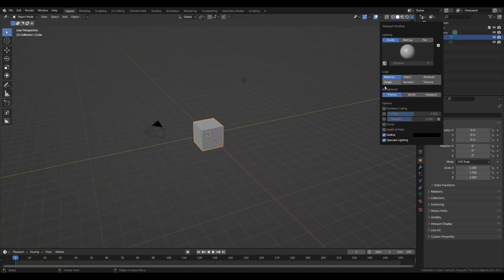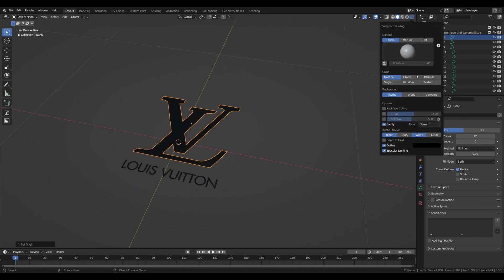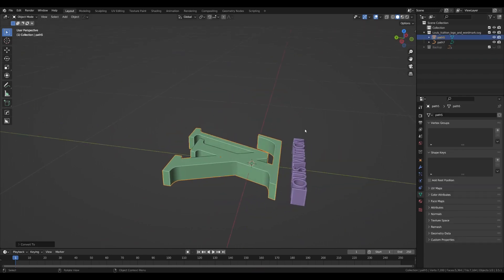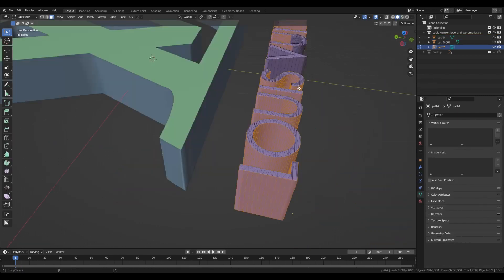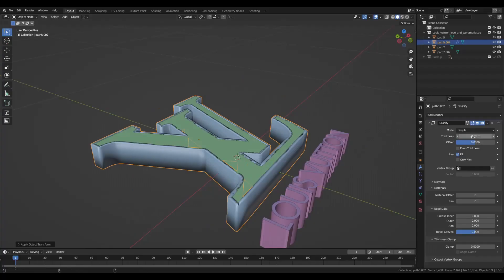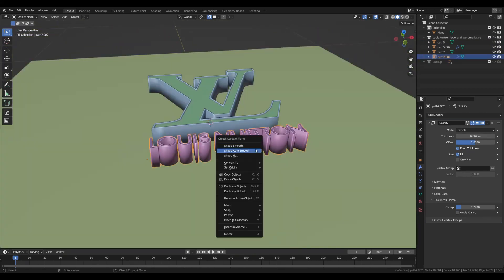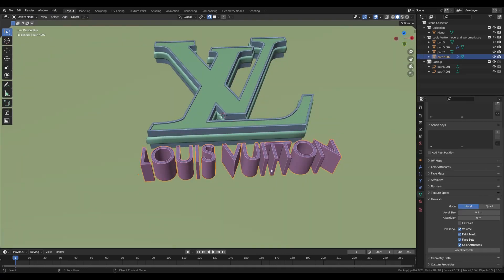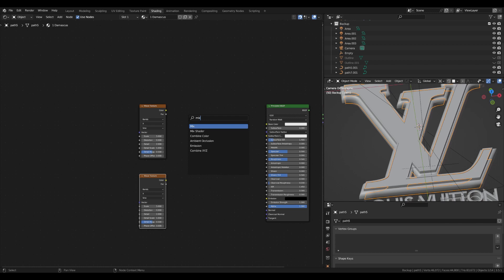How To Make Stunning 3D Logo In Blender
A slightly longer tutorial on how to make a 3D Logo from 2D vector in cycles which can be used for rendering or 3d printing